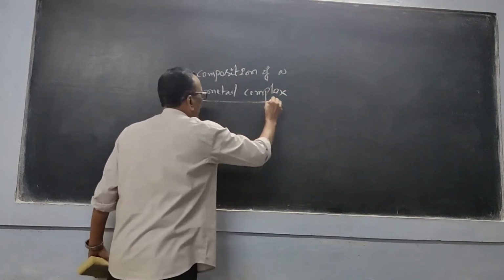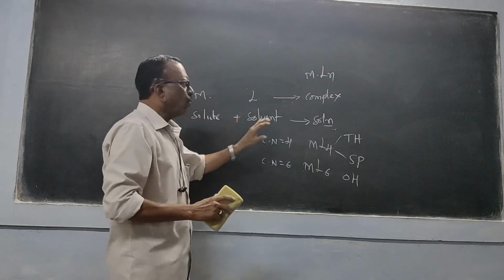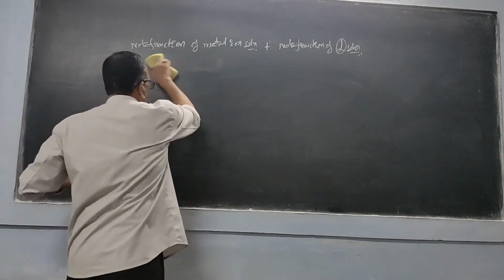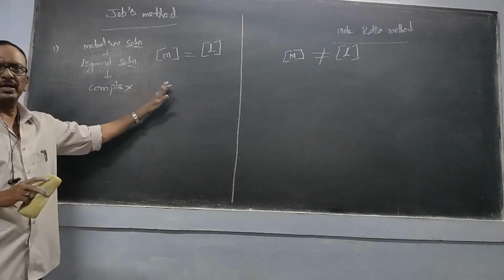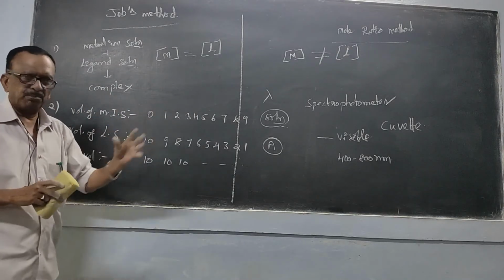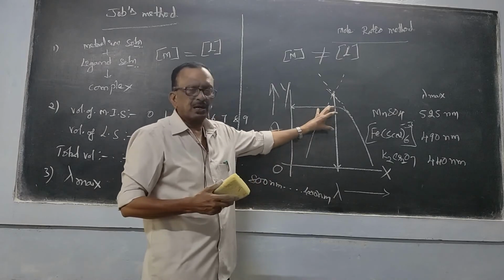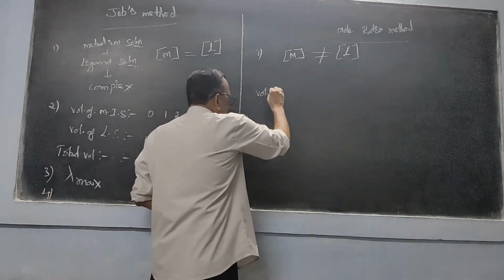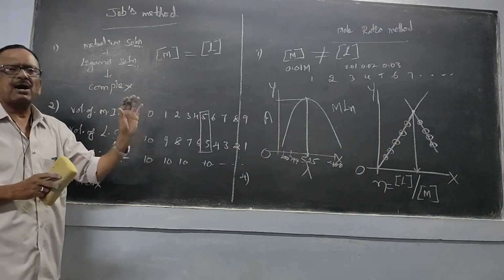15 September 2022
Job's method & mole ratio method